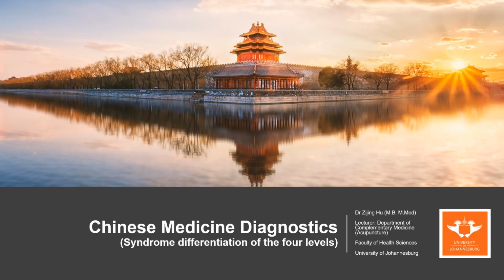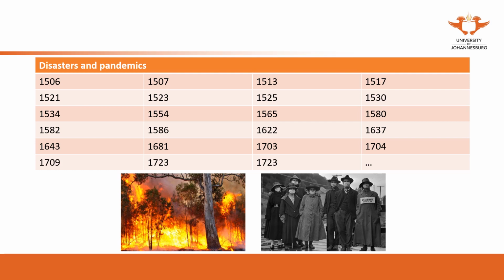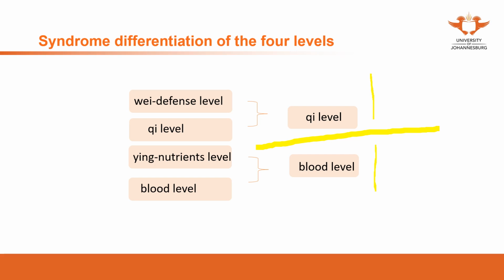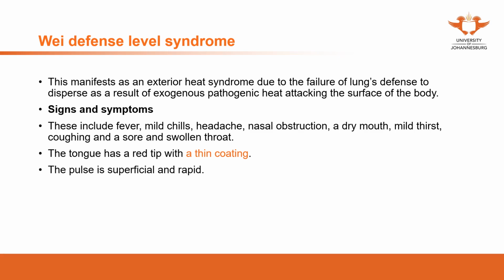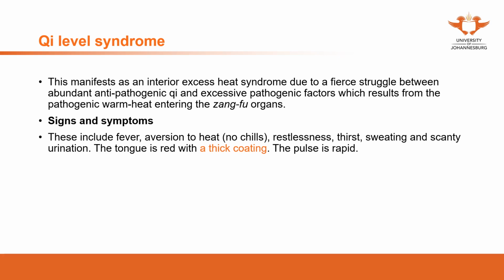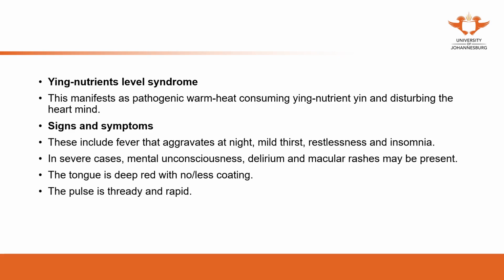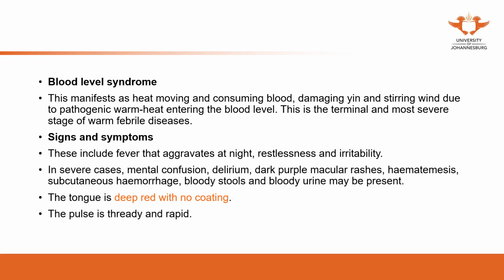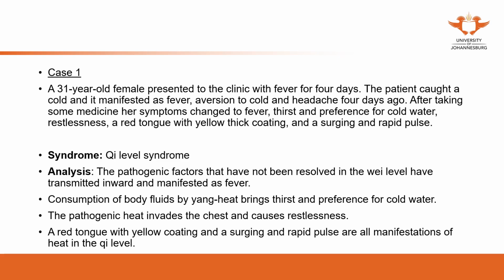229. UJ online lectures:68 Diagnostics Wei Qi Ying Blood Pattern Differentiation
229. UJ online lectures:68 Diagnostics  Wei Qi Ying Blood Pattern Differentiation